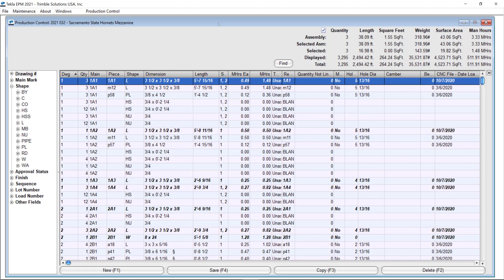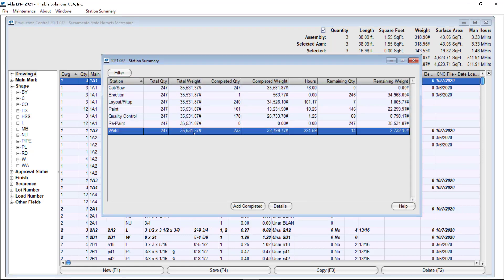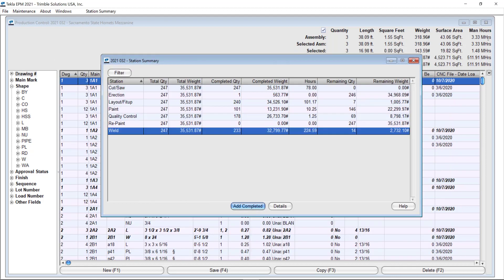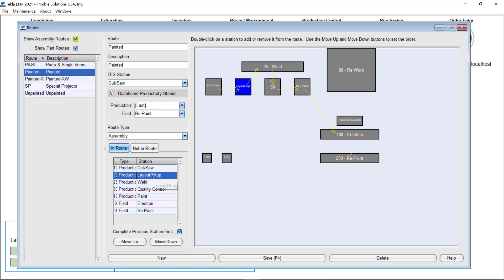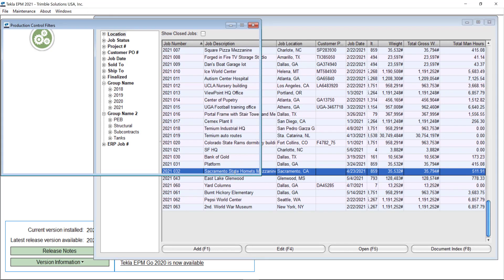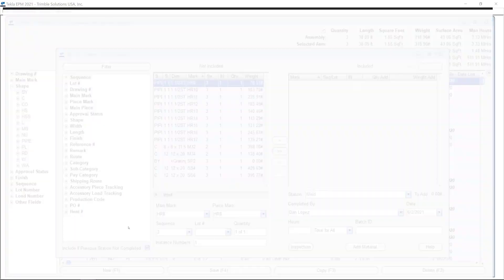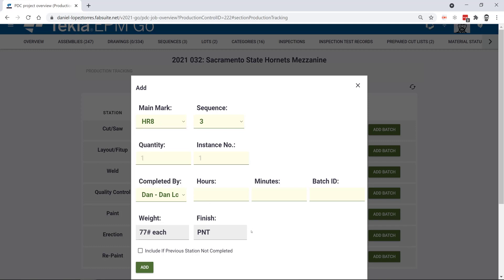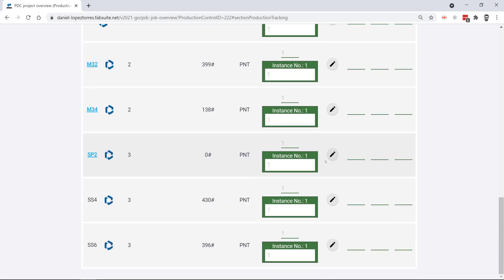Piece Tracking Visualization Based on the Status of the Stations Behind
With Tekla EPM 2021SP2 users on the shop floor now have the option to see only assembly and parts that are available for a station based on the status of previous stations in the route. This feature responds to a popular request to prevent stations from being skipped, and getting better information output from Tekla EPM.